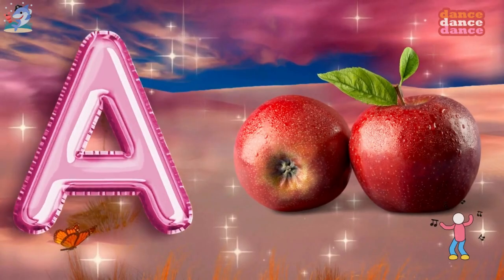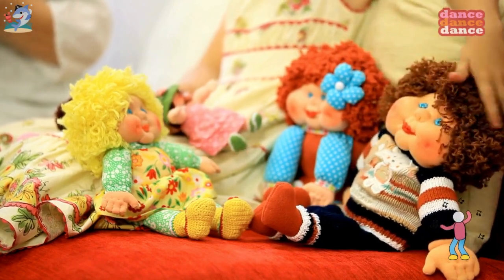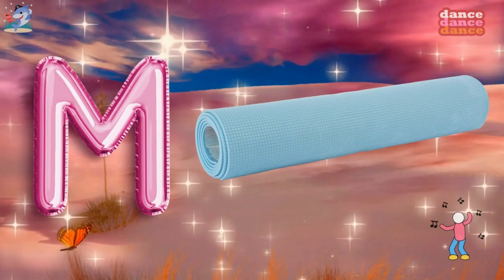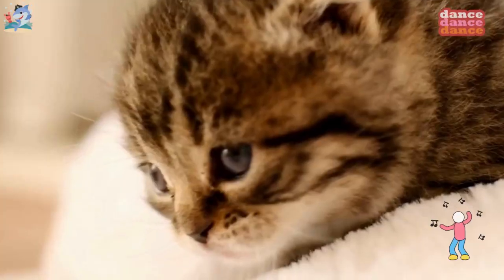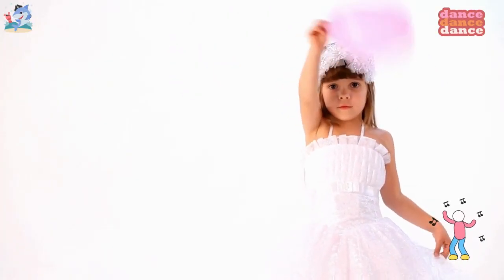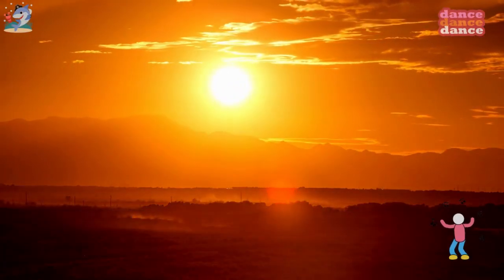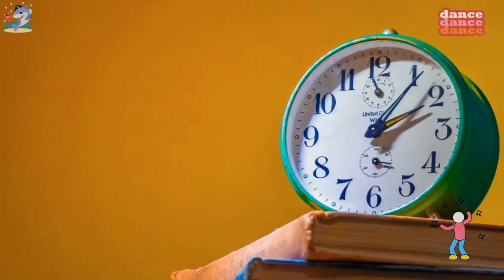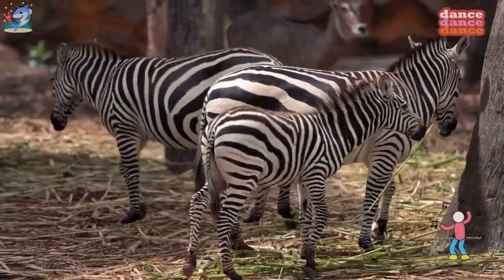ABC Phonics Song - A For Apple - B For Ball - ABC Alphabet Songs with Sounds for Toddlers